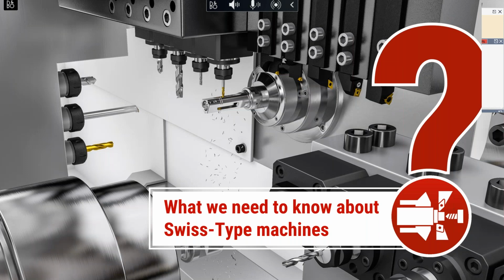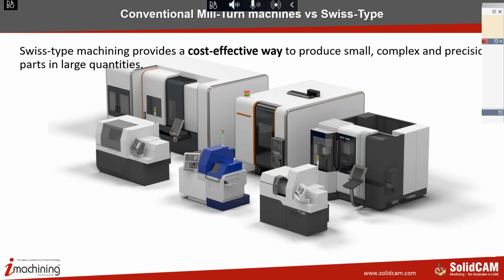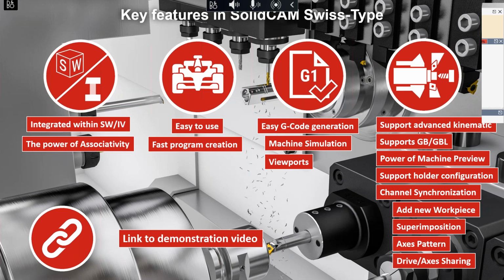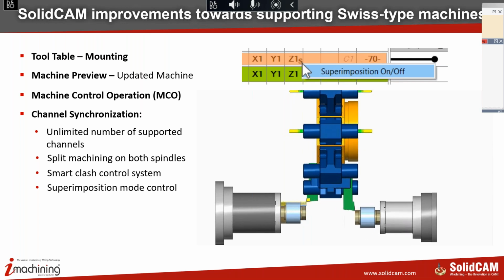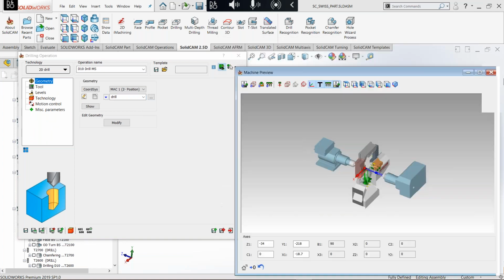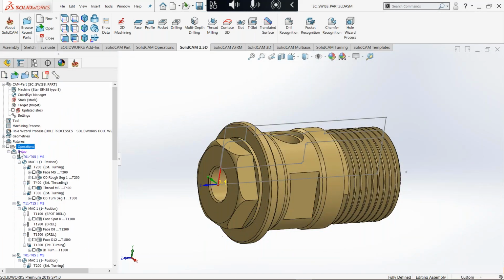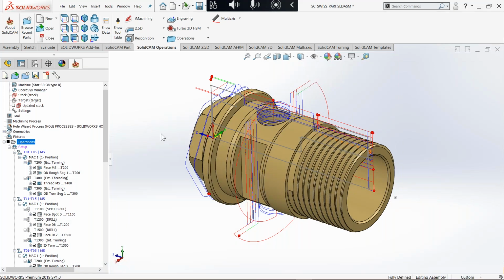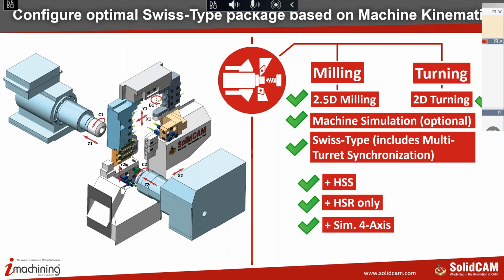SolidCAM 2019 - Fundamentals of Swiss Type